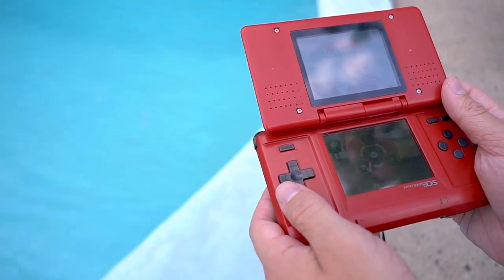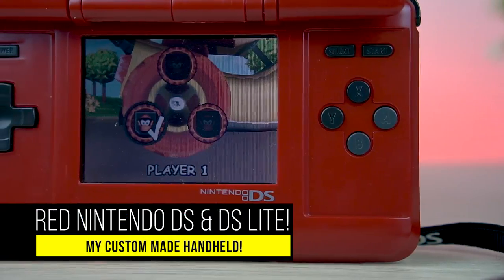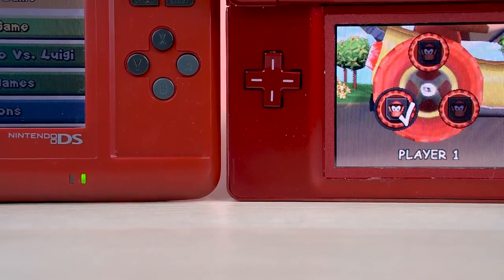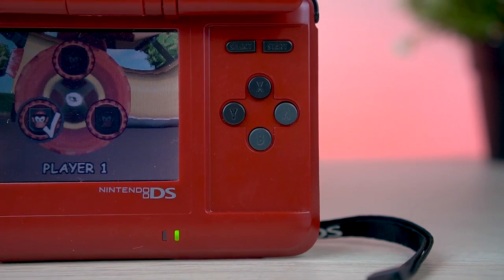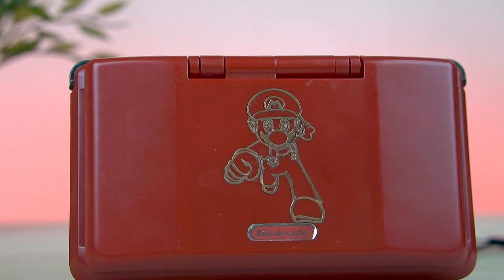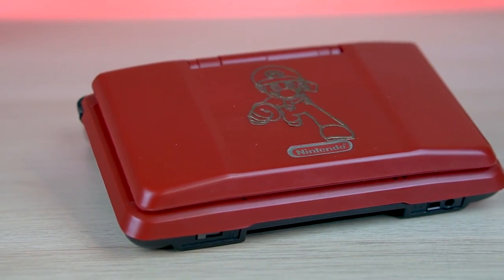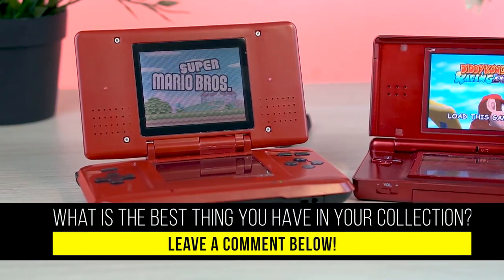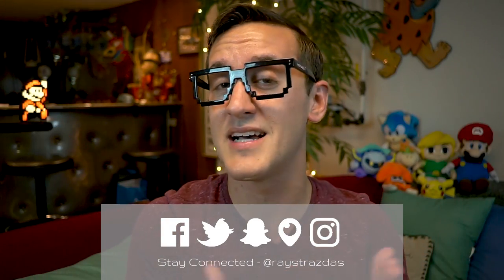My CUSTOM Red Nintendo DS Mod | The Creation of my Childhood! | Raymond Strazdas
The original Nintendo DS was an innovative handheld that launched in 2004 and was game changer for portable consoles. I got one of these in silver on launch day and I loved every second of it! But I wanted something a little more colorful...so I modded it! Here's an exclusive look at the result!

About Raymond